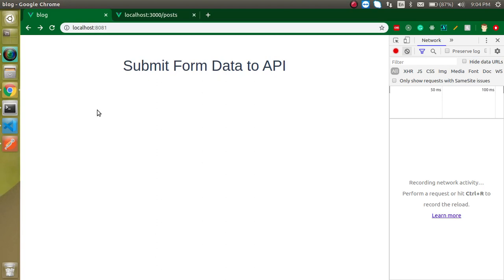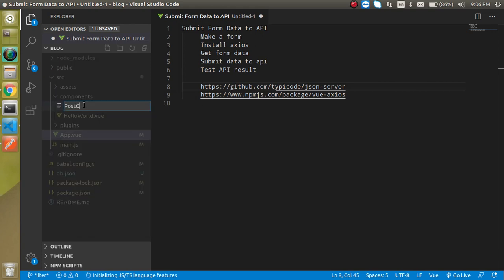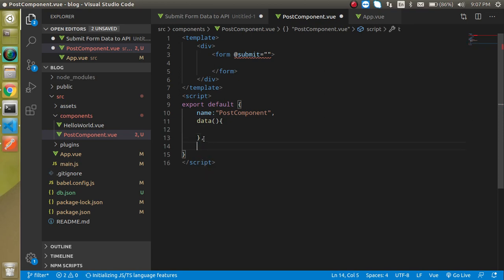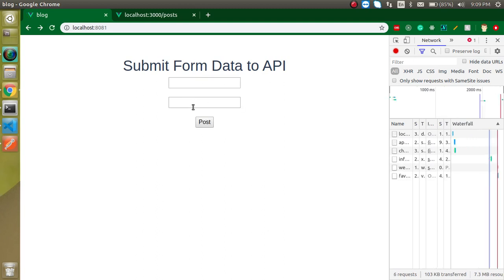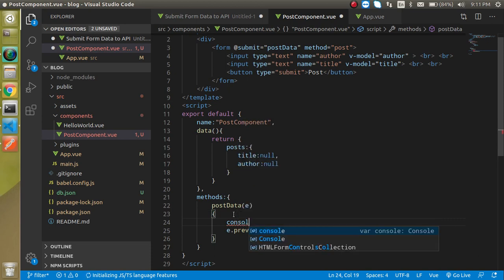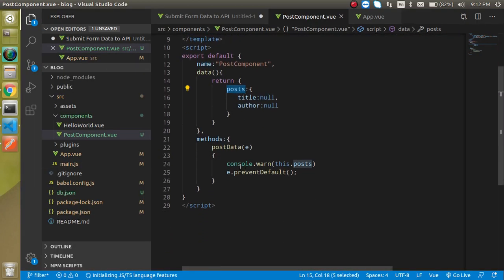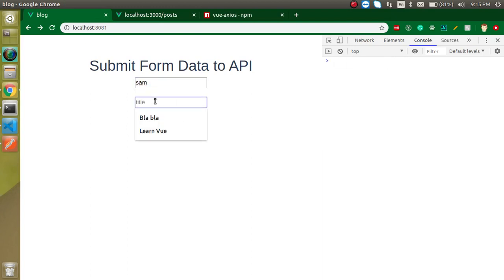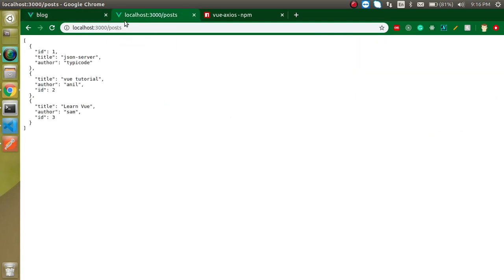Vue js tutorial for beginners #24 Post API with form data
this is vuejs  tutorial we learn how to submit form data to API in vue js with  simple example, This video is made by anil Sidhu in the English language.
video step
Submit Form Data to API
     Make a form
     Install axios
     Get form data
     Submit data to api
     Test API result